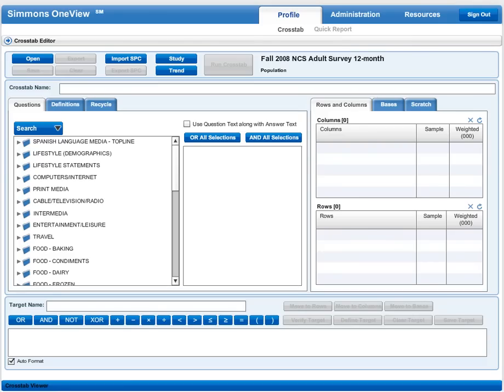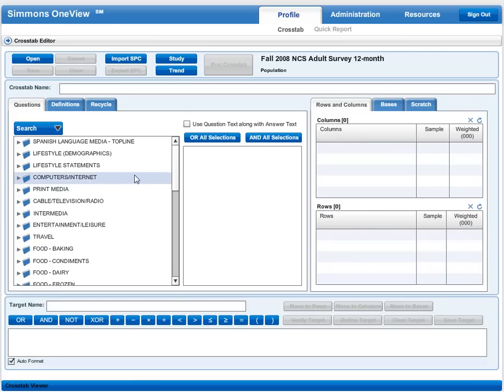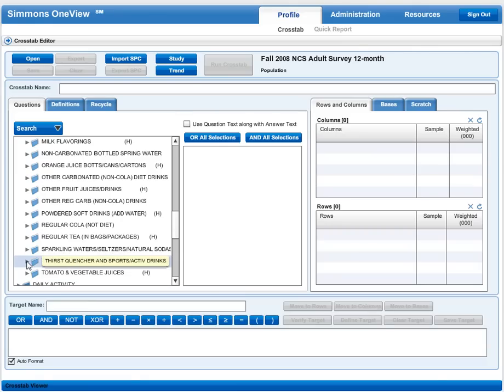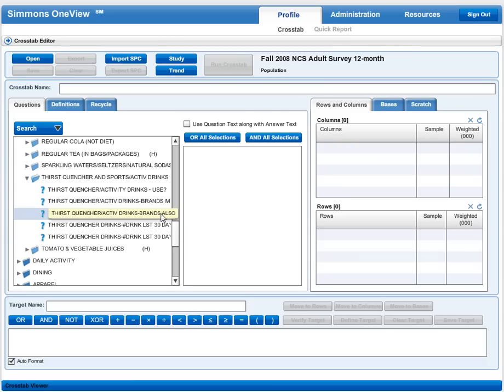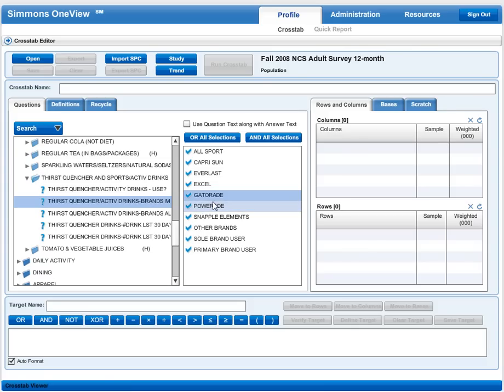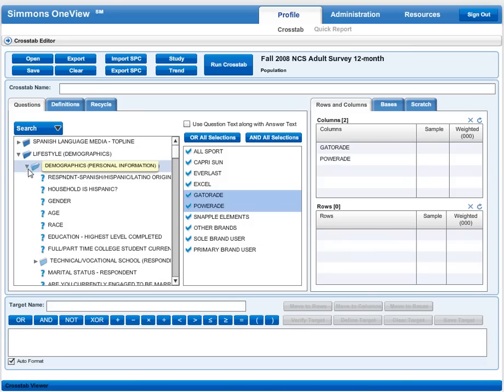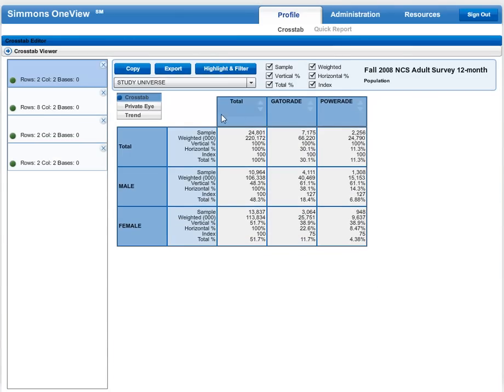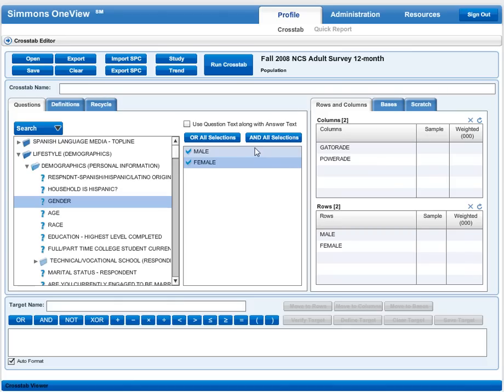Searching Simmons OneView